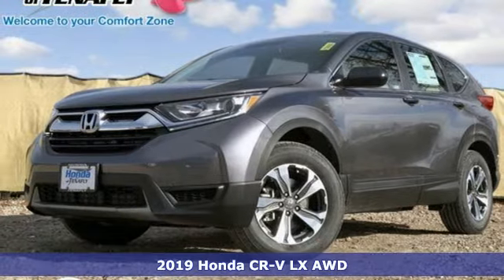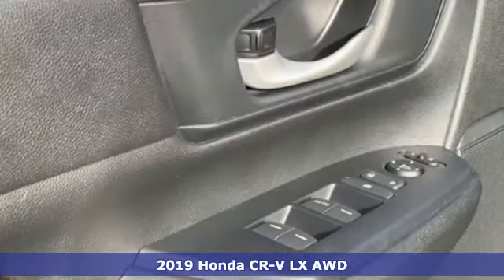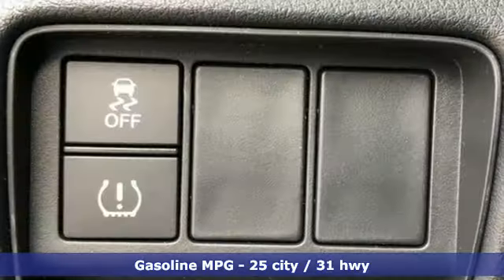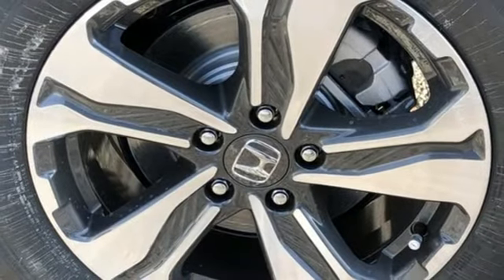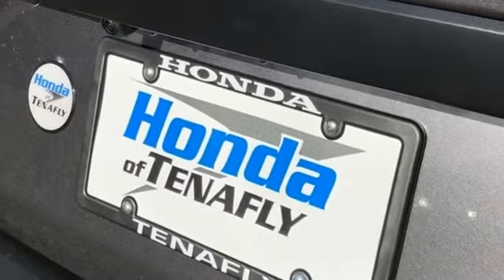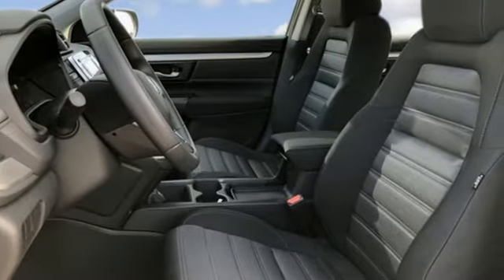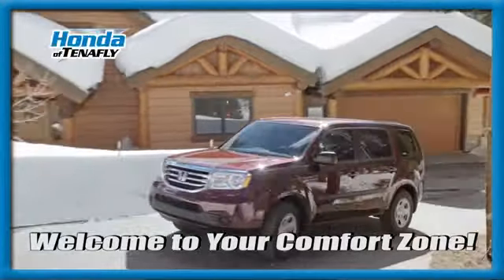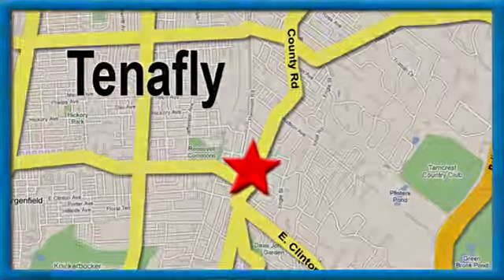New 2019 Honda CR-V Teaneck Englewood, NJ #58509 - SOLD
Year: 2019
Make: Honda
Model: CR-V
Trim: LX
Engine: 2.4L I4 DOHC 16V i-VTEC
Transmission: CVT
Color: Gray
Interior: Black
Stock #: 58509
VIN: 5J6RW6H3XKL001739
Recent Arrival! Modern Steel AWD 2019 Honda CR-V LX 2.4L I4 DOHC 16V i-VTEC Black Cloth **WE ARE A 2018 DEALER RATER CONSUMER SATISFACTION AWARD WINNER***No prep, delivery, or transport fees like other dealers! WE BUY CARS!!! AWD.brbrbrHonda of Tenafly is New Jersey's First Honda dealership. Family owned and operated for 47 years. We proudly serve all of New Jersey and the entire United States.Call or to schedule your VIP test drive today! All prices plus tax, title, lic, and dealer processing fee.

Address:
28 County Road